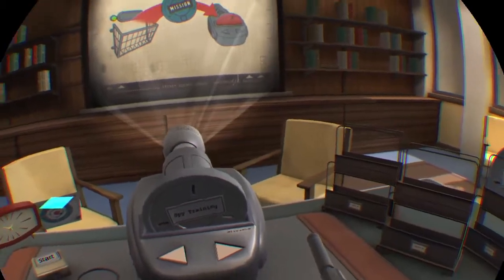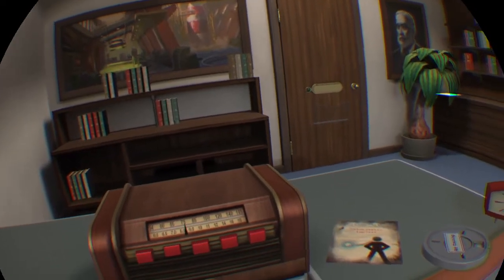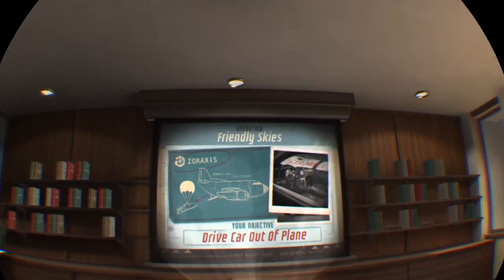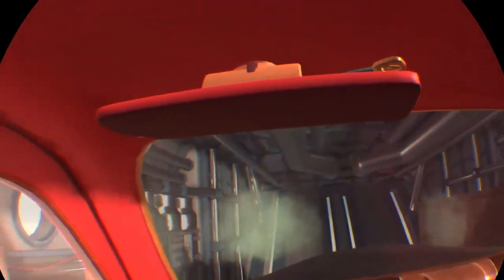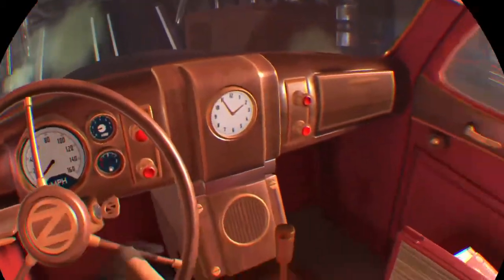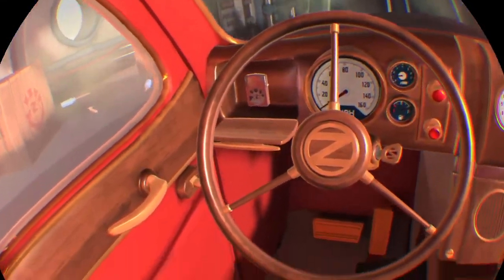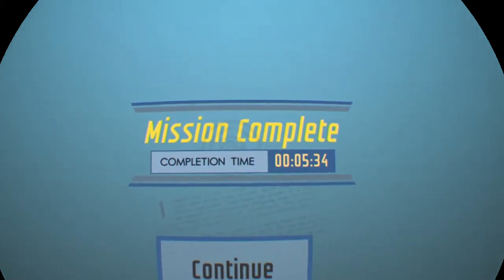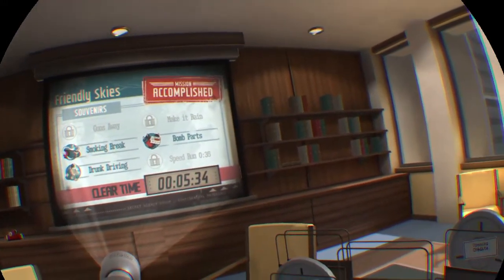PSVR | I Expect You To Die: Agent at Work + Review